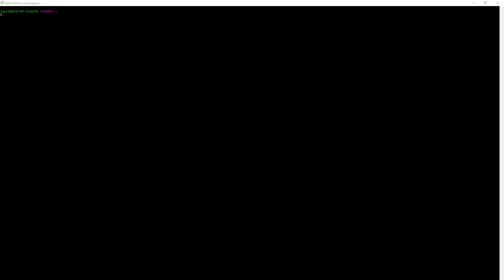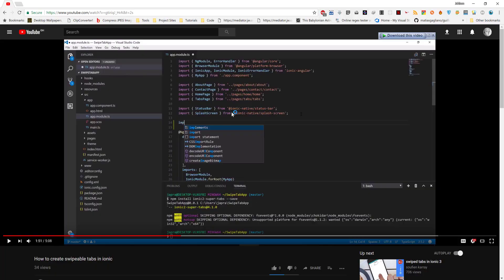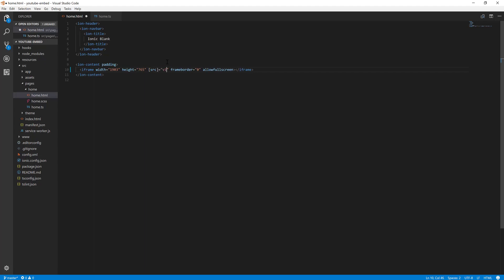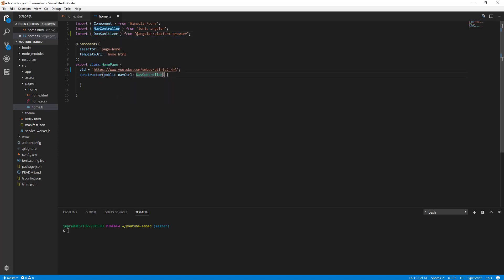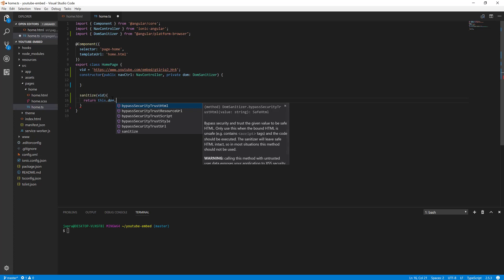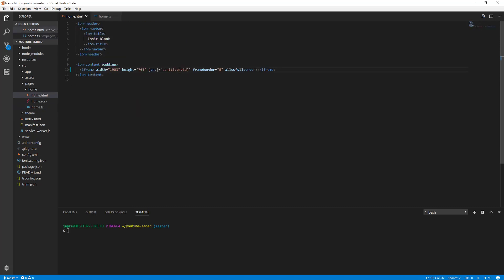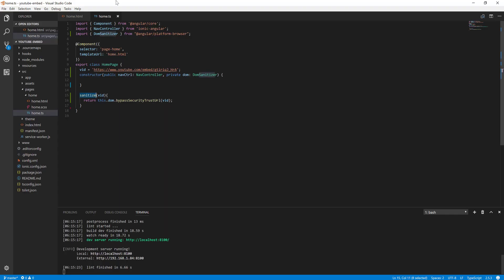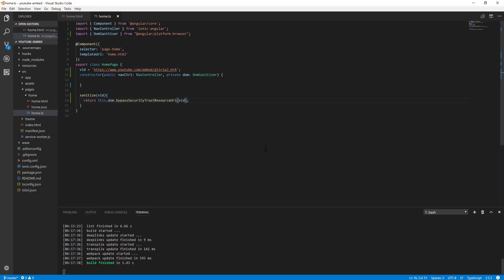How To Embed YouTube Video in your Ionic 2 or 3 Application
This is a beginners ionic 2 or 3 tutorial for embedding YouTube videos which uses Cordova YouTube plugin. It works in ios and android. Very easy for beginners who want to learn ionic. @jahlomp